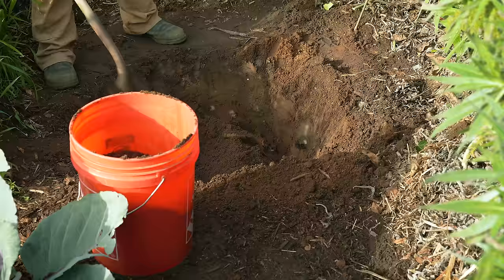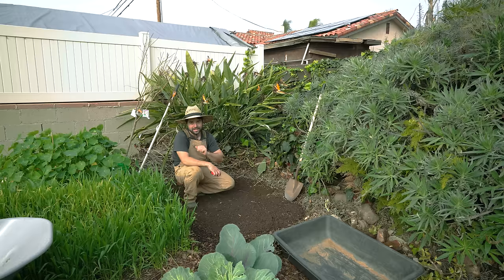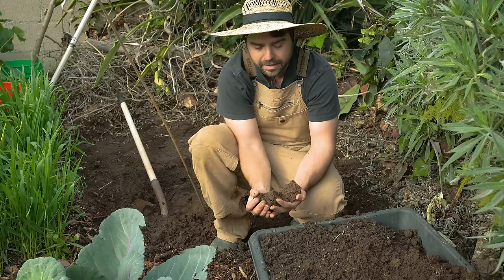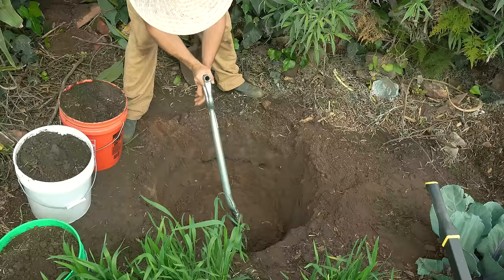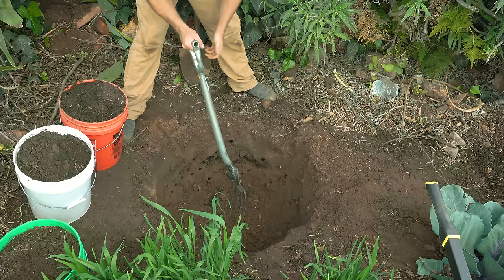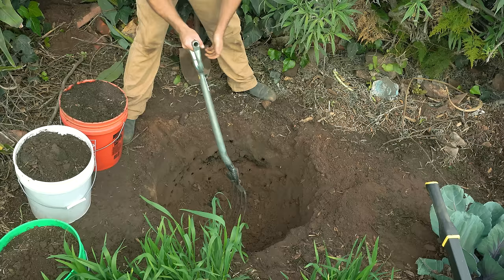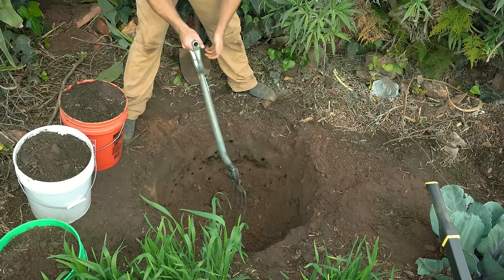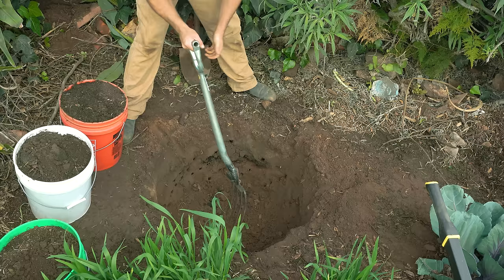How To Grow A Fruit Tree Faster | The Multiyear Hole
In this video I go over how to plant a fruit tree using the "Multiyear Hole" method which speeds up the establishment of freshly planted trees. This goes against the most common advice which usually is to just dig a hole and put the tree in it (which I think is fine by the way!). Instead I will show you how to select, prep, plant, and prune bare root trees using the multiyear hole method so that you can get a head start on your orchard!

SUPPORT JACQUES

TIMESTAMPS